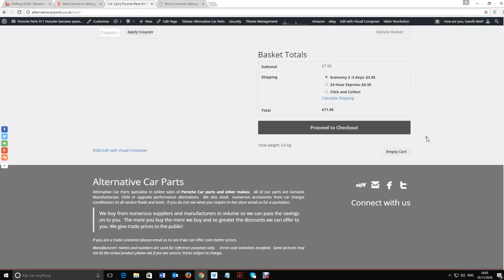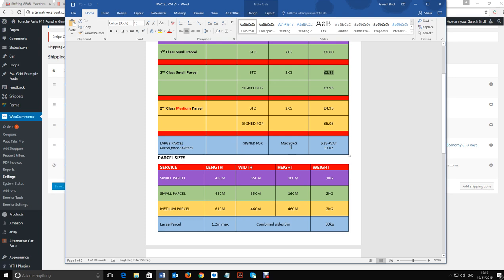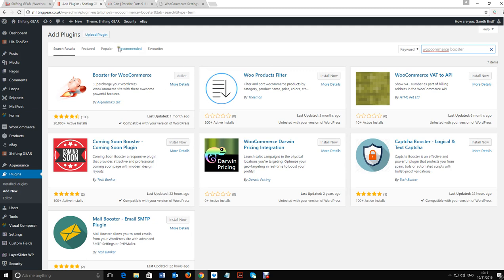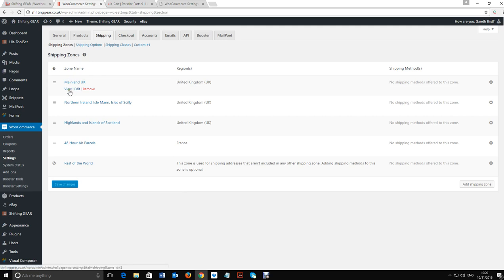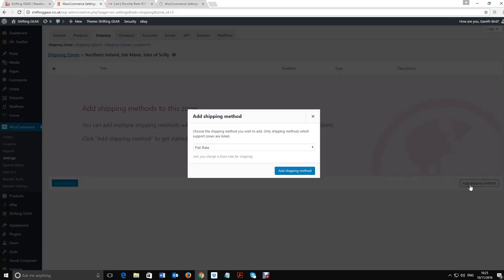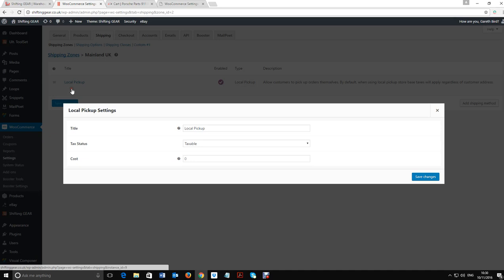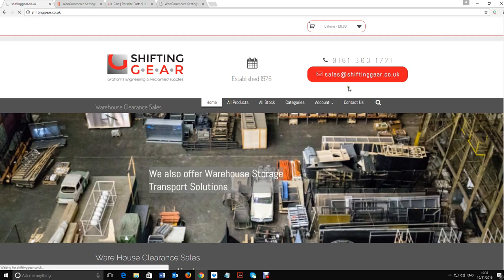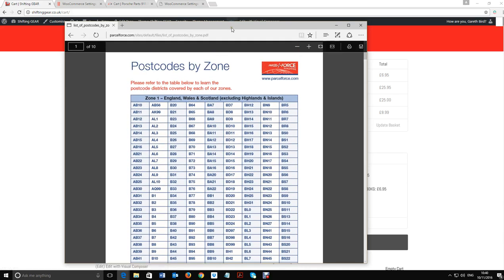Woocommerce NEW shipping postage set up made easy 2017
How to set up Woocommerce postage with various methods, various zones and automatically adjust postage shipping costs by weight and address of the customer, from different countries to different regions within a country.  Once you have watched this video you be able to set up your own complex postage in minutes, or simply copy mine.

For many postage can be confusing when you try to set it up in Woocommerce and if done incorrectly in can result in either making a loss on postage or having to apologies to a customer and ask for more money so you do not make a loss.

So, this video will show you how;

1.  Set up a single simple rate postage for a whole country, the example is France

2.  Set up weight adjusted shipping costs where as  the basket increases weight the shipping rate will change.

3.  Set up shipping rates on various zones within an area, the example is the United Kingdom which is then split into Mainland, Northern Ireland Sicily islands, Highlands and Isle Man. When the customer enters their address, they will only be offered a postage rate which is relevant to them.

4.  A possible parcel provider with a FREE £25 credit when you use the link below. (link and offer valid Nov 2016 we are not responsible if the provider withdraws the offer.)

5. I shall give you the list of all post codes needed in the correct format so you can simply copy and paste.

RESOURCES

Fee £25 Postage credit link  (Shhhh don’t tell but they give me £5.85 parcel force next day delivery for up to 30kg)

Woocommerce Booster:

Simply a must have add on, use the free version or I highly suggest you buy the premium with lifetime updates. It has many features!